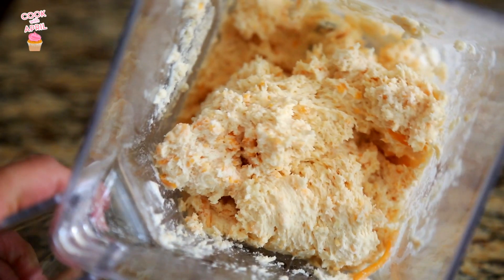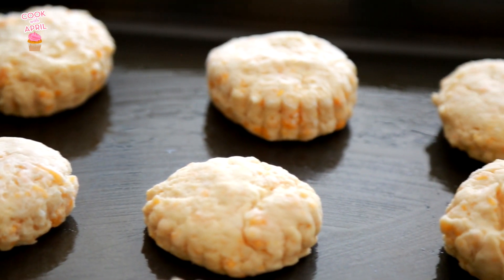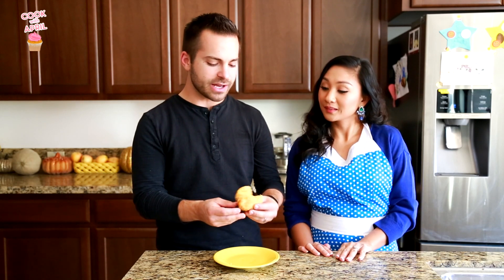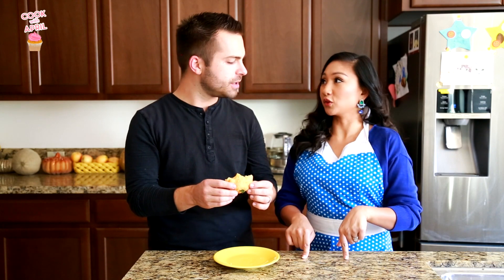RED LOBSTER CHEDDAR BAY BISCUITS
Cheddar Bay Biscuit Recipe:
1 3/4 cups flour
1/4 tsp salt
2.5 tsp sugar
2 tbsp baking powder
3/4 milk
6 oz cheddar
3 tbsp shortening
4 tbsp butter

Garlic butter:
2 tsp parsley
3 tbsp butter
2-4 cloves garlic minced

Bake at 425 degrees F for 15 minutes. :D Enjoy!

Thank you friends so much for taking the time to watch my video! I know there are thousands of videos to watch on YouTube and that fact you took the time to watch my video means so much to me! THANK YOU!